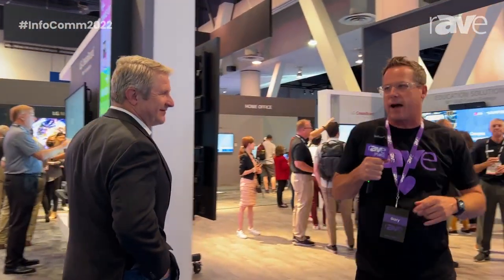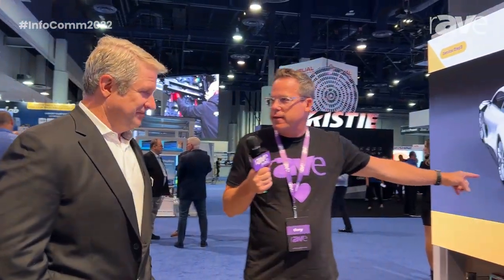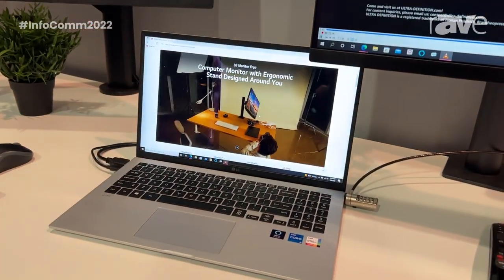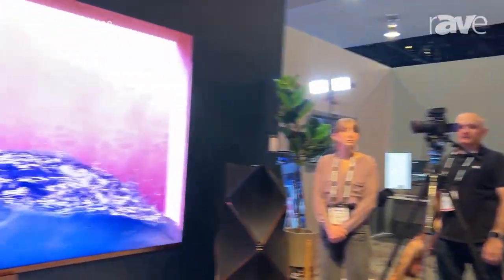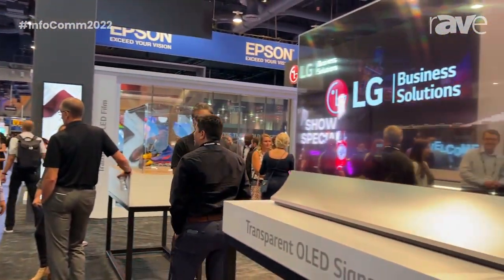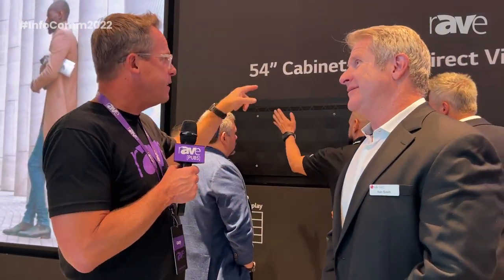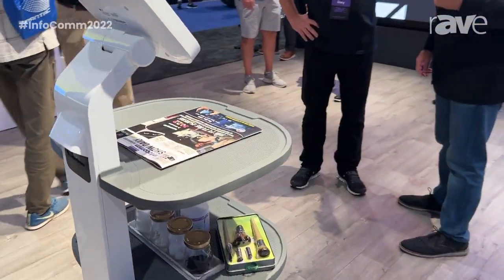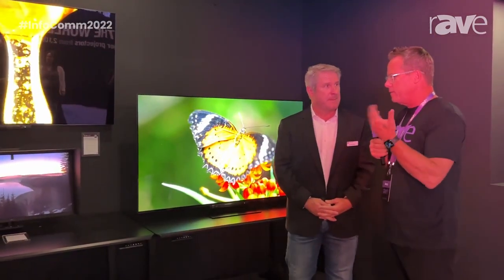InfoComm 2022: Dan Smith Takes Gary Kayye on an LG Tour of the Company's Booth